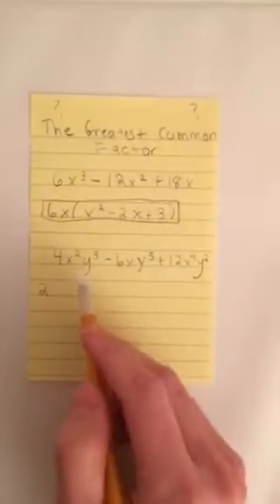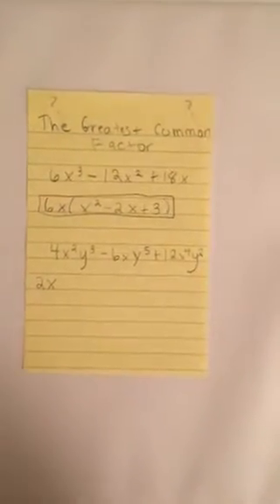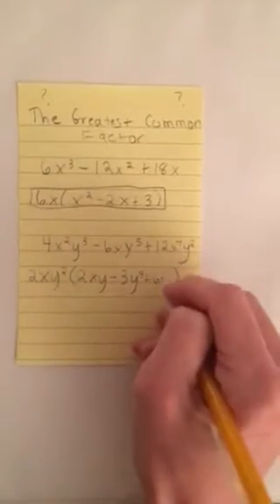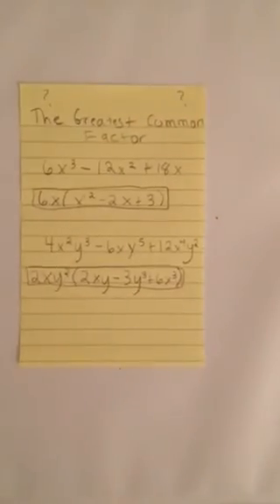Greatest Common Factor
Factoring polynomial expressions